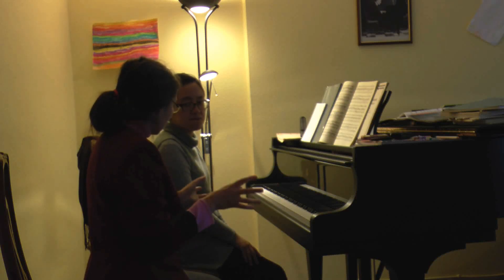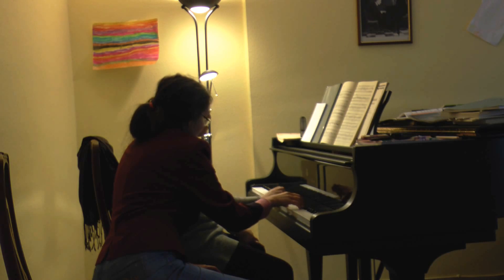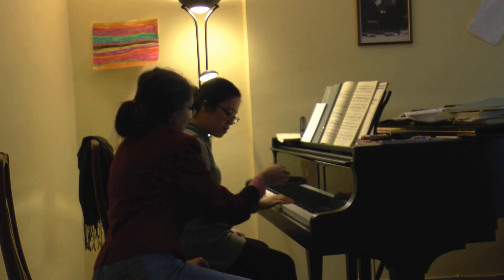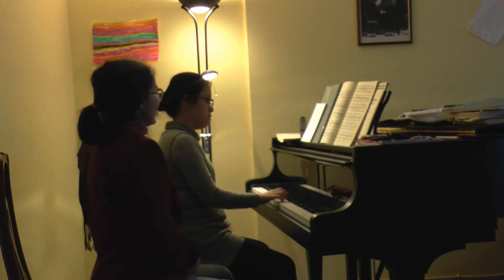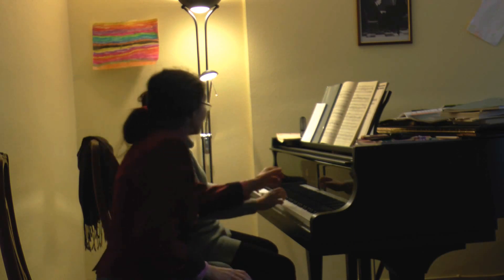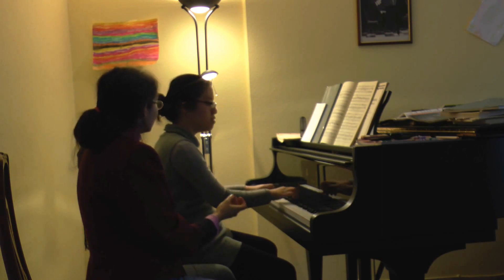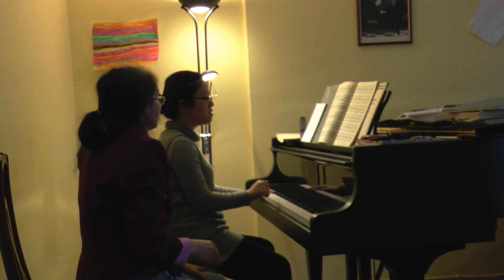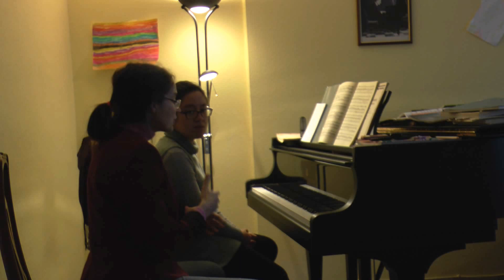Weimar Intensive Piano Courses, Mozart Sonata B-Dur KV 454 (Violin-Piano), Part 1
"Transformation of Mastery" Course, W.A.Mozart Sonata B-Dur KV 454 . Concertpianist and teacher Elena Nesterenko gives Student from Malaysia Sze Ern a masterclass.
Information about the Weimar Intensiv Piano Courses (deep knowledges about the music phenomenology and energy rising) is on Facebook